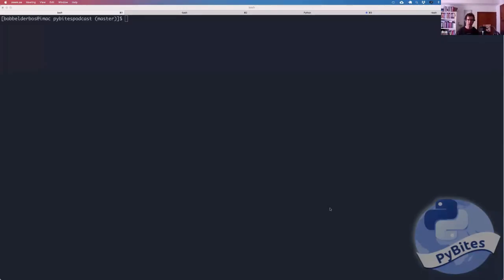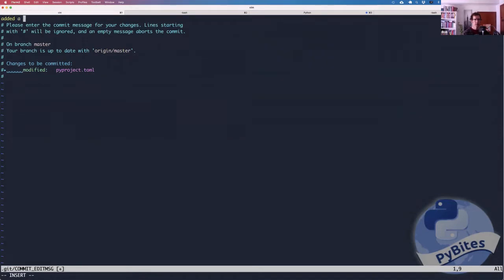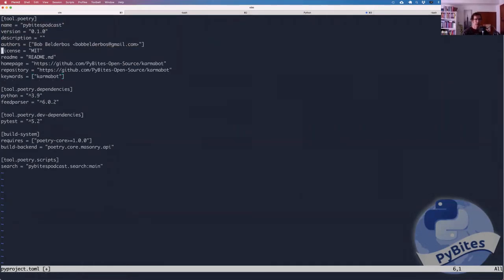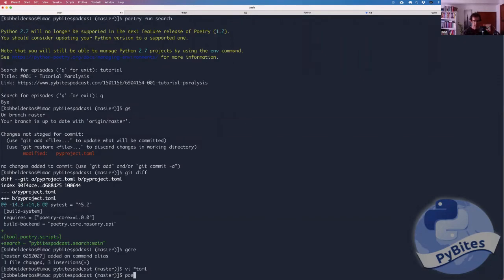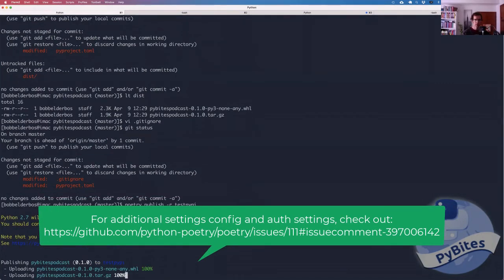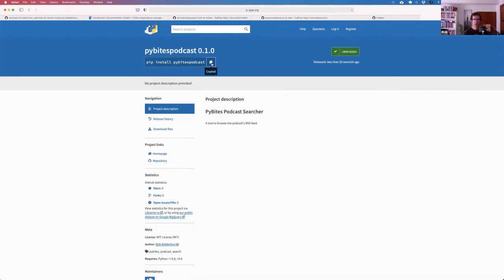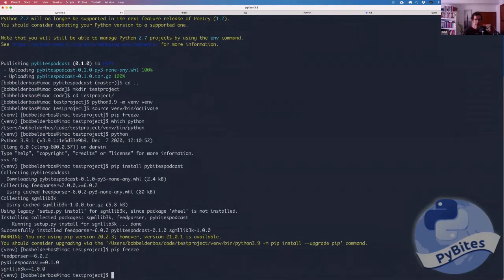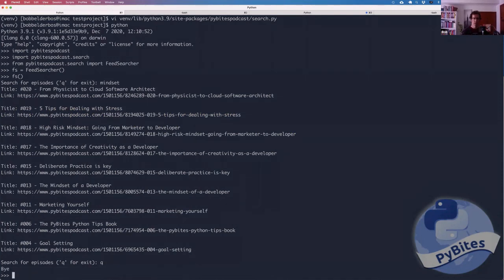[Key Ingredients Training] Day #03 - Learn how to package and publish / share your code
Great developers read and write a lot of code, but they also ship their code.

The Python ecosystem of dependencies, pip, packaging, setuptools, PyPI ... it confuses even experienced Pythonistas!

But no worries, Pybites has you covered!

In this part of the training we will package up a project and put it on PyPI.

We focused a lot on the tech skills in this training so far.

Although important, those skills only get you that far. Equally if not more important is the mindset of a developer you have to carefully craft.

In the next few videos of this training we will focus on this important aspect ...